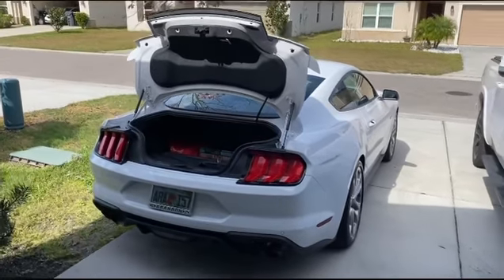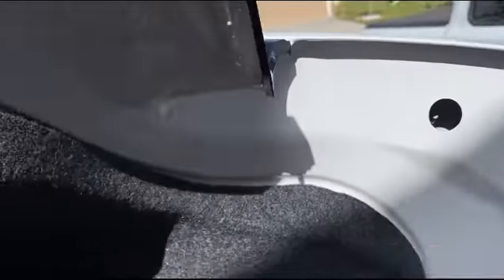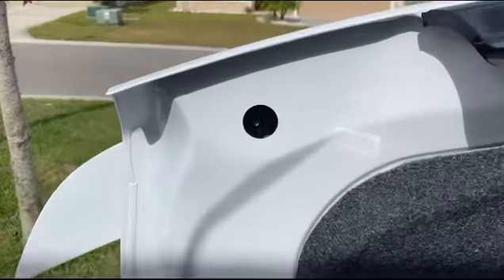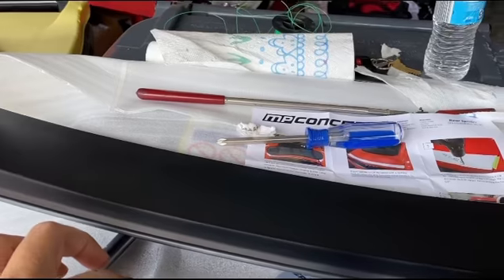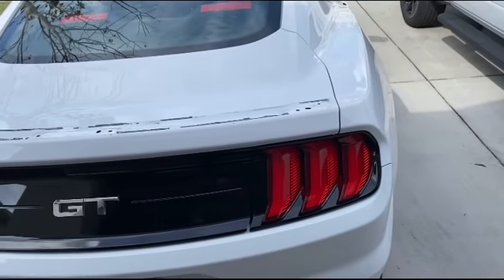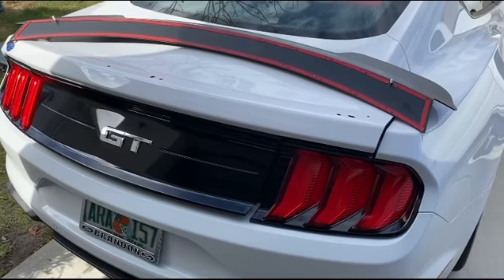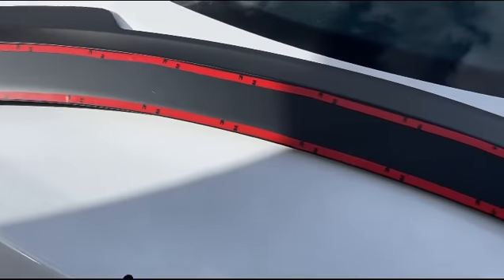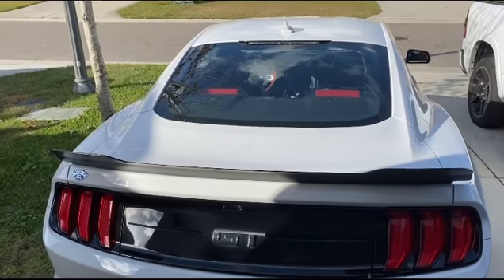Changing the Factory Spoiler on Mustang GT